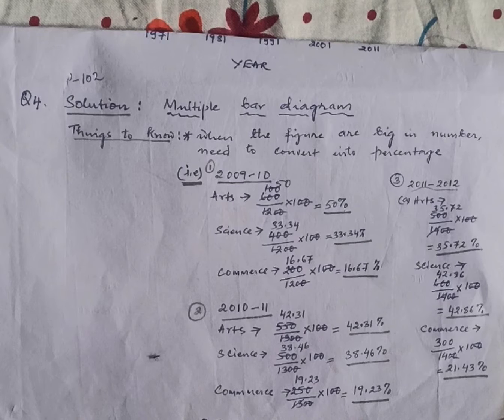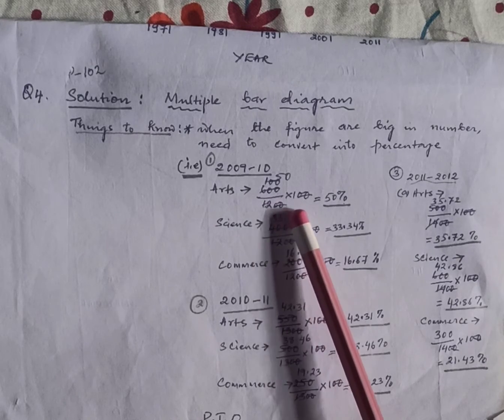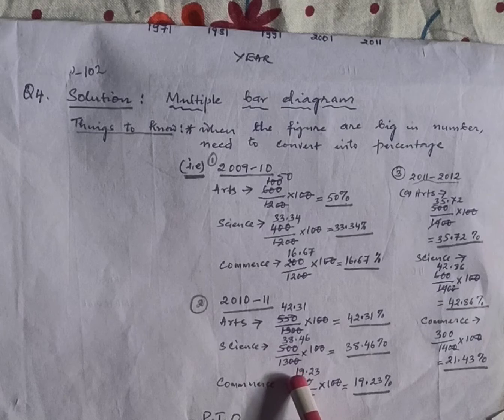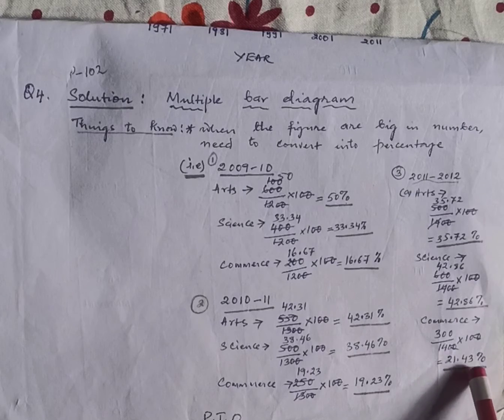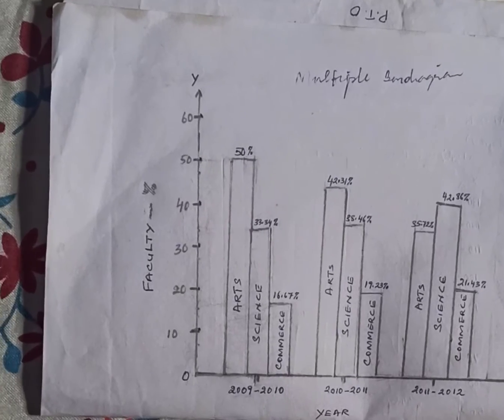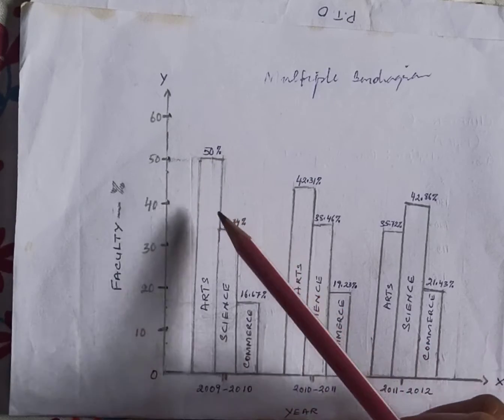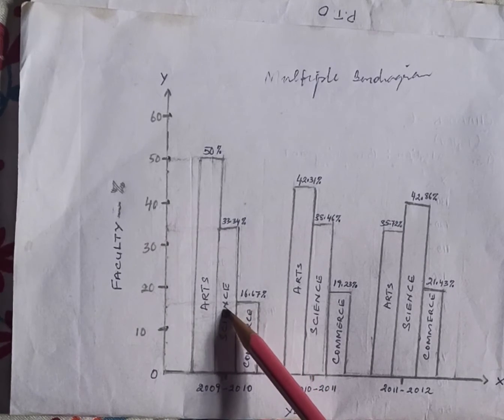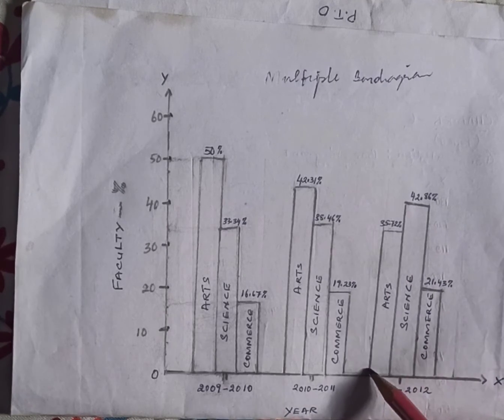Multiple bar diagram